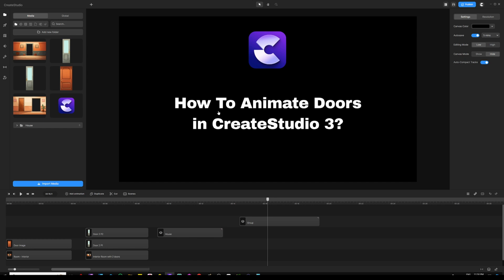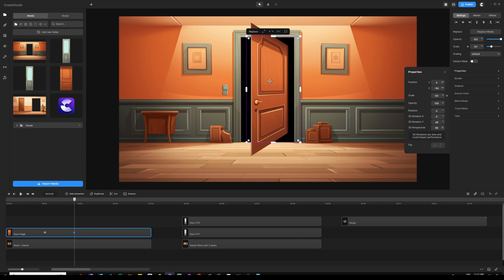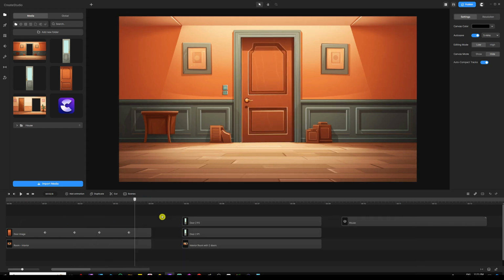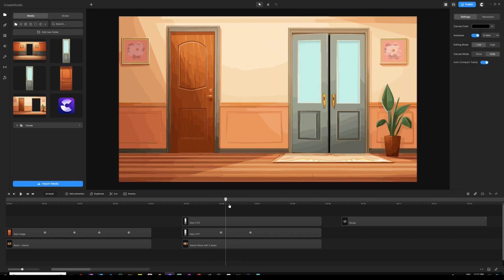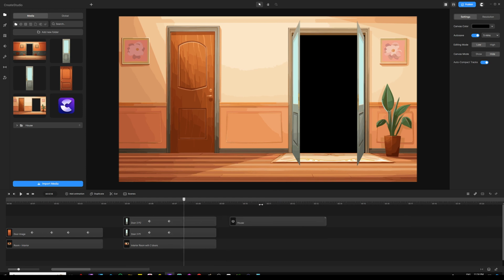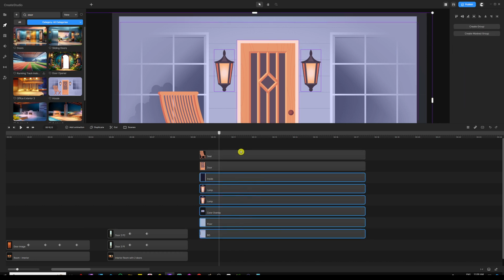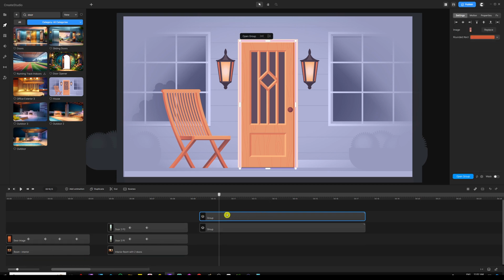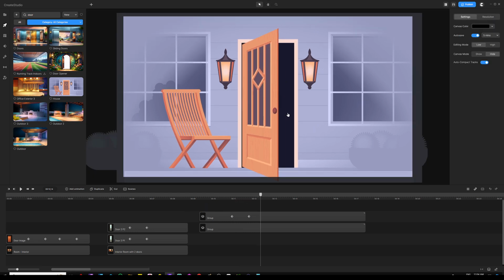Perfect Door Opening Animation in CreateStudio 3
In this video, you'll learn how to easily animate doors in CreateStudio 3!

Thanks to the 3D rotation and Distortion features available in the software. Without them, it would've been harder to make a door open or close!
I will share my tips and tricks to make doors open and close using two of the best animation features.

You can create scenes with doors opening/closing and have characters enter/leave rooms. This method adds depth to your scenes and captivates your audience when making videos.

Here's a link to my media files used in this project